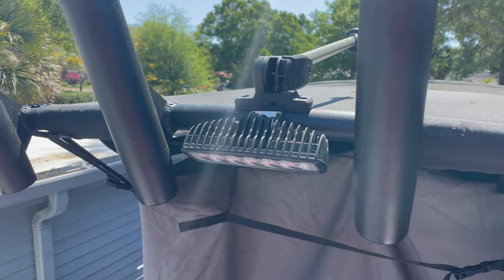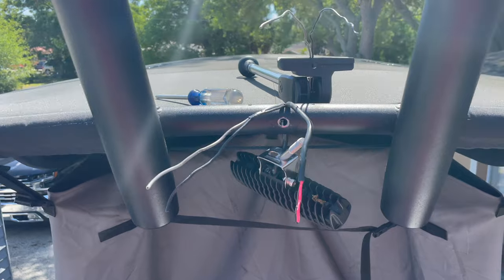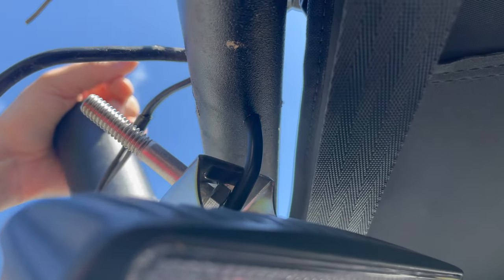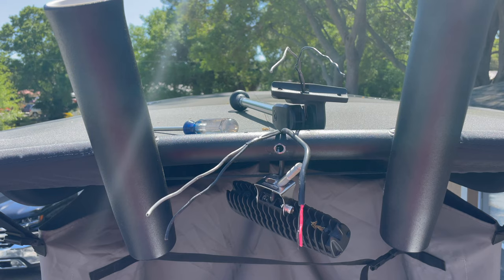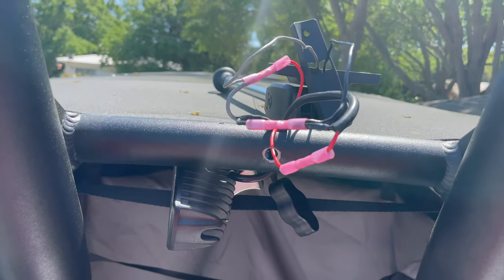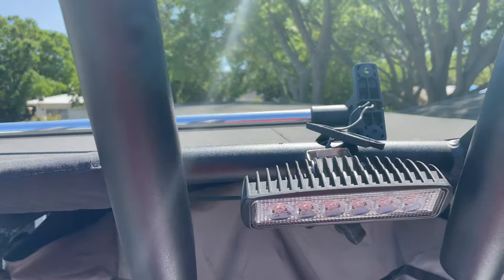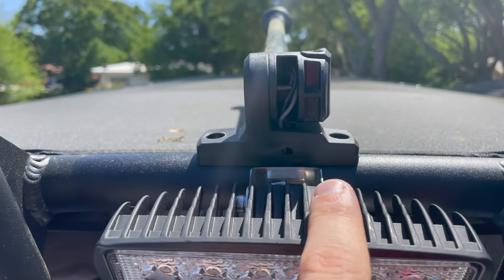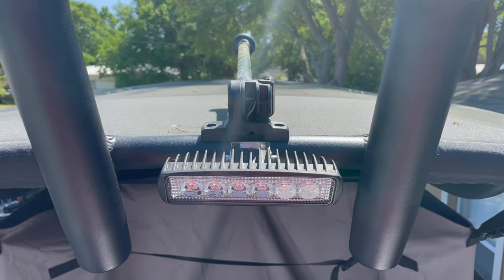Easiest LED Spreader Light Install For Your T-Top!!! NO RUNNING WIRES!! 2021 Yamaha 210 FSH Sport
In this video I show you how to do a quick and easy install of a LED spreader light WITHOUT having to run power and ground through your T-Top!!!

High-end LED 2 Color Spreader Light:

Kingshowstar 12V Waterproof Push-Button On-Off Switch with Quick Connector for LED Accent Lighting:

PORTER-CABLE Heat Gun, 1500-Watt :

Heat Shrink Butt Connectors:

Wire Harness Automotive Cloth Tape: